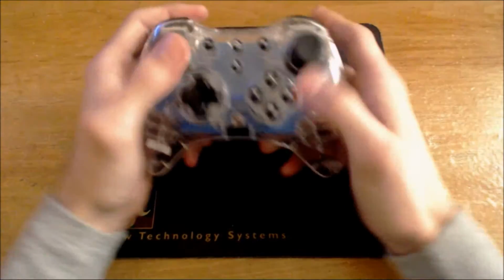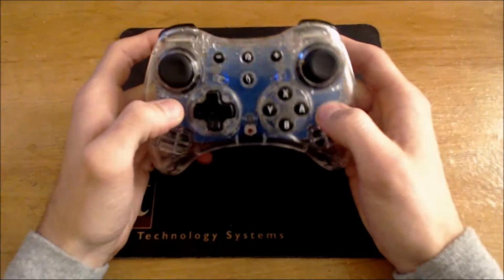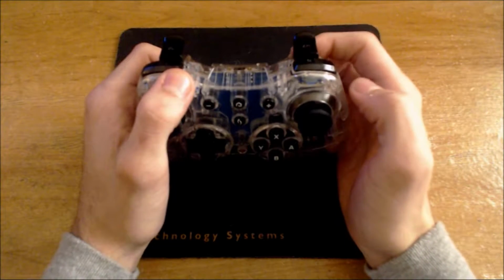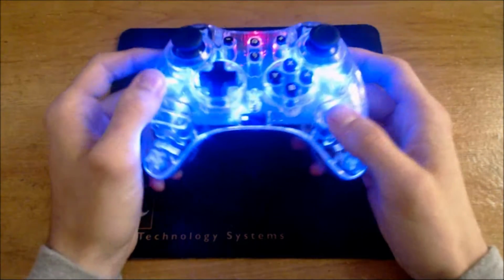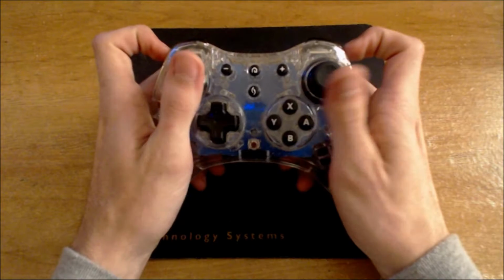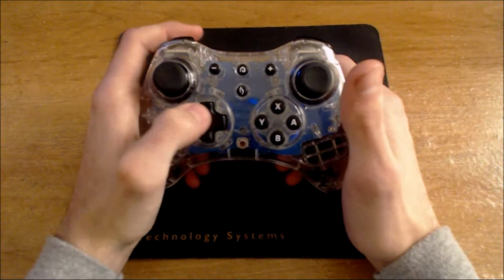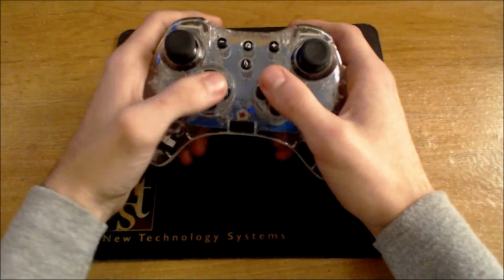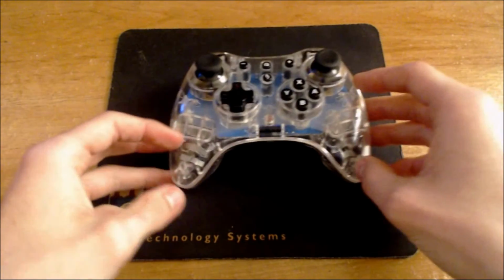#02: Scurry Reviews Controllers - "PDP Afterglow" (Wii U Pro Controller)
This is the second controller I'm reviewing. I used to have many controllers like this for the XBOX 360, let's see if it's worth going the cheap route.